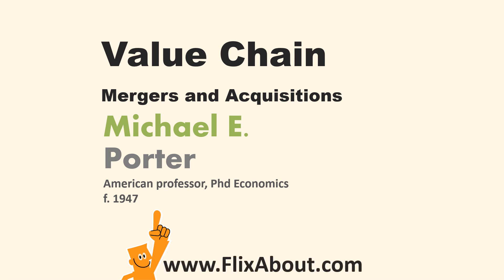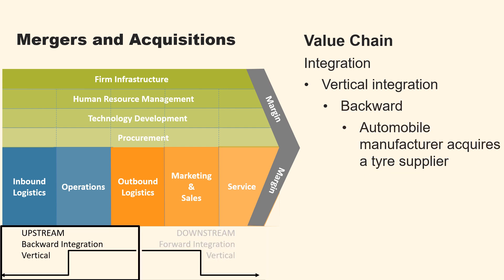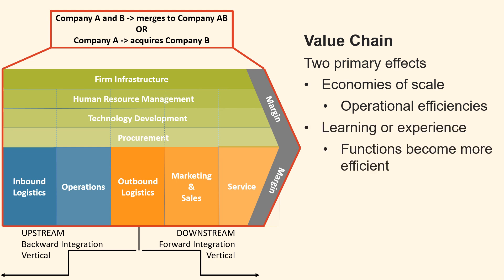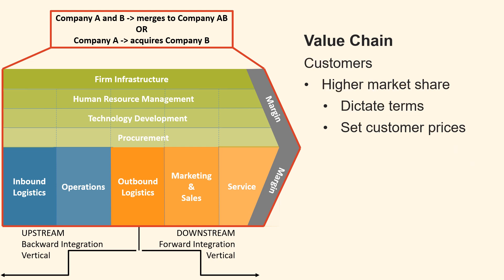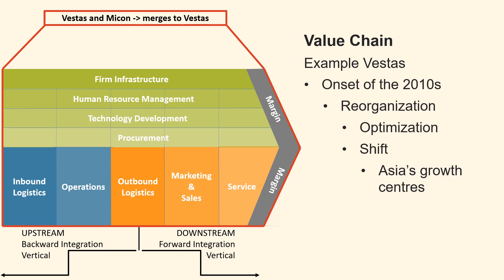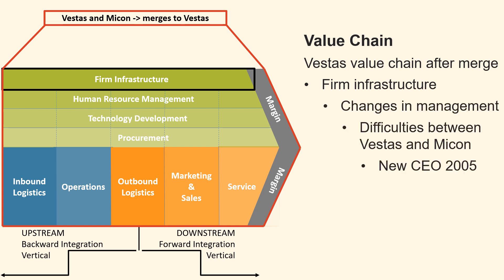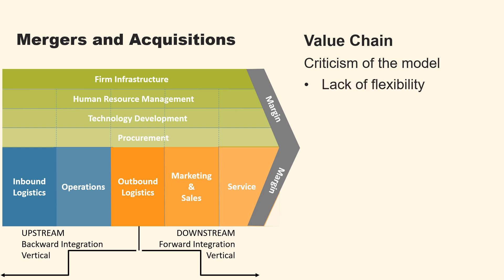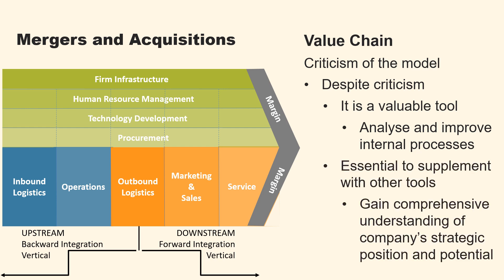Merger and Acquisition - How to use the Value Chain developed by Michael E Porter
Michael Porter has extended his Value Chain model to encompass mergers and acquisitions, enhancing the traditional framework. The core principles of Porter's Value Chain are accessible on this channel, with the link available below the video.

In mergers and acquisitions, the Value Chain developed by Michael E. Porter can be utilised to analyse and integrate both companies' business activities. It helps identify the primary and support activities that create value and find synergies that can lead to a competitive advantage post-merger or acquisition. The choice between a merger or an acquisition is not crucial within the framework of the model.

Section:
0:00 Introduction of the author and the purpose of the model
0:50 Upstream and downstream activities
1:42 Strategic Business Decisions
3:10 A variety of synergies
4:02 Two primary effects of a merger or acquisition
6:35 Example Vestas - Wind turbine manufacturer
9:10 Example Vestas - Value Chain after the merge
12:05 A criticism of the model